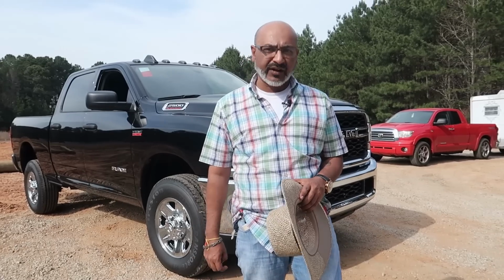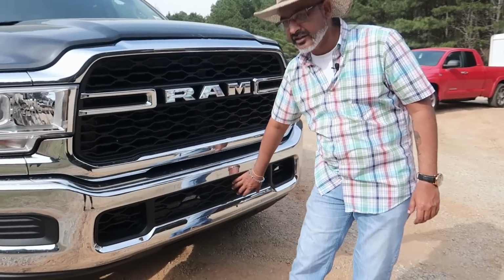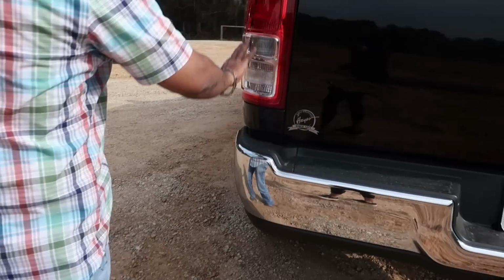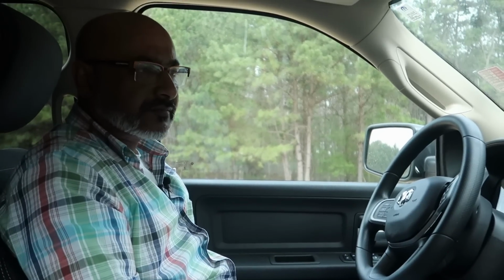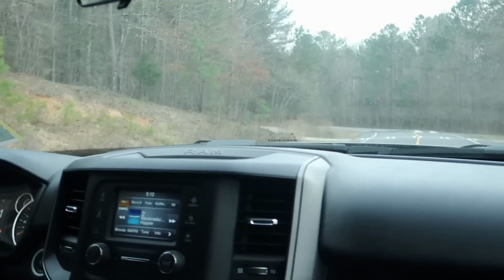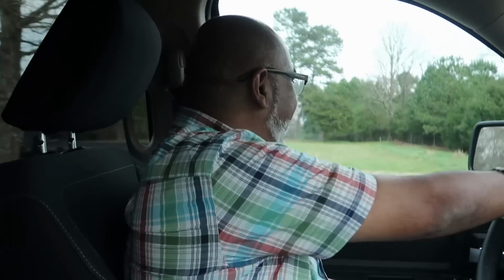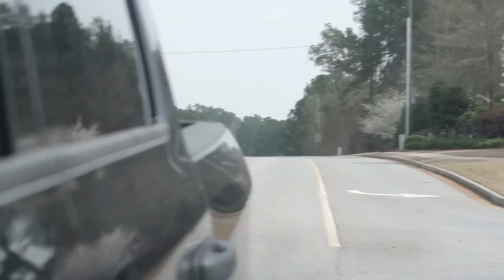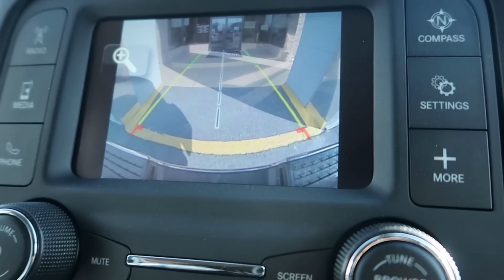2019 RAM 2500 Tradesman 6.4L HEMI- BEST BANG FOR YOUR BUCK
We take a look at the 2019 RAM 2500 Tradesman with the 6.4L HEMI and the 8 speed transmission.